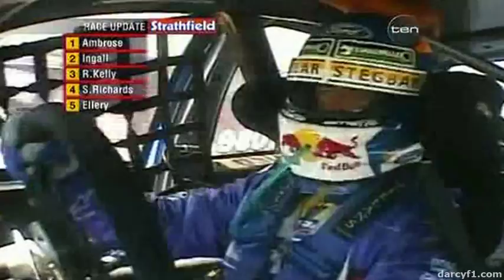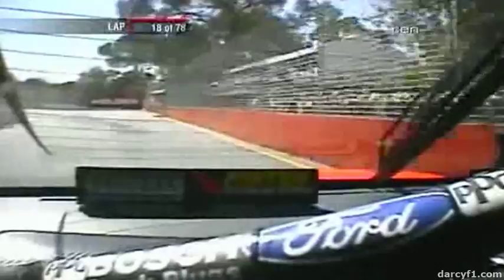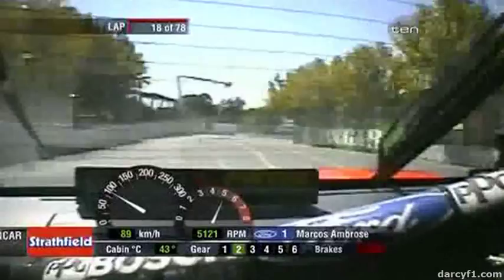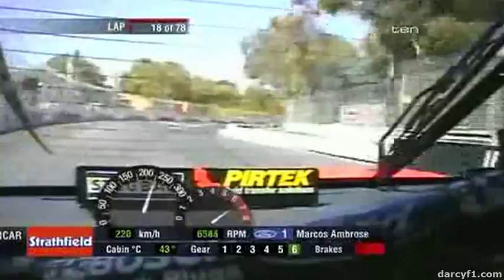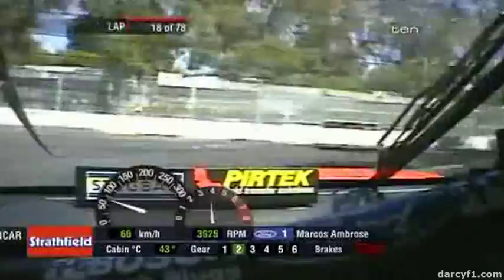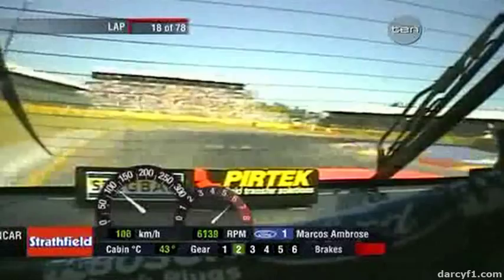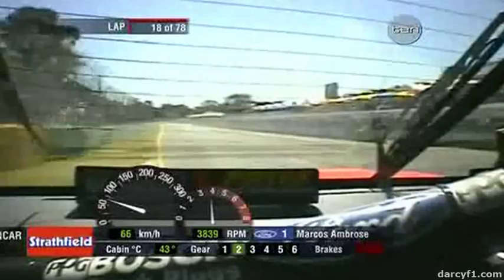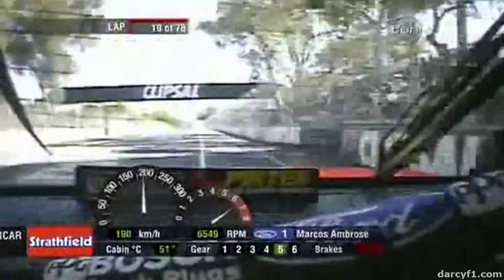V8 Supercars Flashback - Marcos Ambrose Onboard Lap (Adelaide 2005)